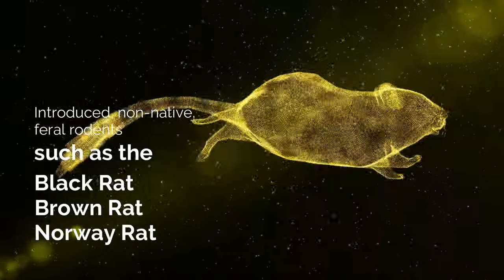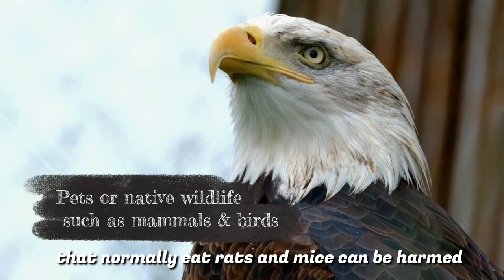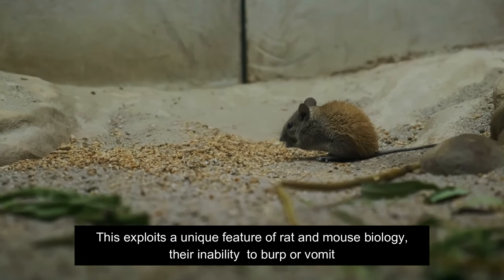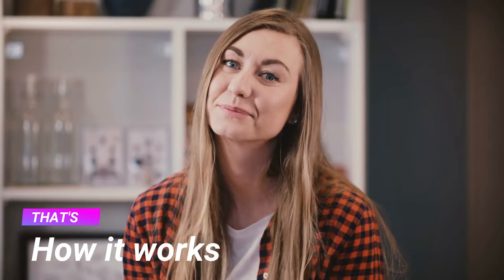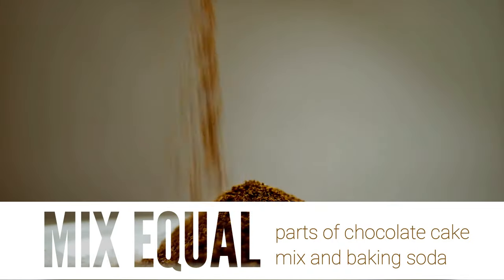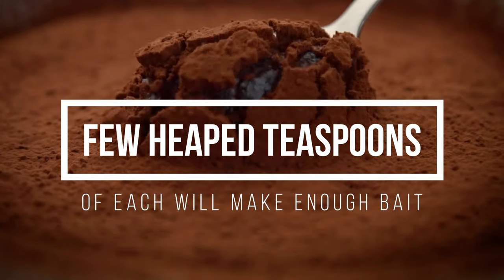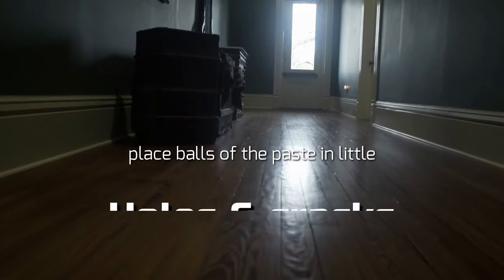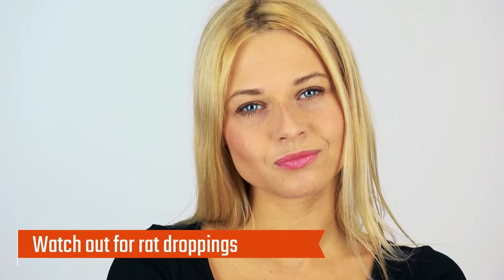How To Get Rid of RATS & MICE With BAKING SODA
Introduced, non-native, feral rodents, such as the Black Rat , Brown Rat, Norway Rat and House Mice are serious pests that need to be controlled.
The danger with using commercial poison baits to control rats and mice is that pets or native wildlife such as mammals and birds that normally eat rats and mice can be harmed.
Other vertebrate species, such as reptiles and amphibians are also at risk by eating dying rodents.
Rather than risk pets and wildlife, a better option is to bait rats and mice using an environmentally safe, home-made bait that uses baking soda.
This exploits a unique feature of rat and mouse biology, their inability to burp or vomit, to create an effective rodent control.
When rodents eat baking soda it reacts with their stomach acid to foam up and release carbon dioxide gas, which has nowhere to go because they can’t burp.
Since rats and mice won’t eat baking soda on its own, we need to mix it with other ingredients that are appealing to them.
Rats and mice love chocolate and that includes chocolate cake, but there’s no need to bake them a cake!
Just mix equal parts of chocolate cake mix and baking soda and they’ll be just as happy to eat that too.
So you are going to need Chocolate cake mix or chocolate brownie mix and Baking soda.
Pour equal parts chocolate cake mix and baking soda into a shallow container and mix it well.
A few heaped teaspoons of each will make enough bait.
The mix is better if it’s turned into a wet paste, so add a small amount of water at a time, not all at once, and mix well, and keep adding more water until it turns into a thick paste.
Place the shallow bowl with the bait along walls or between spaces where rats frequent.
You can even place balls of the paste in little holes and cracks where the rodents may be living.
Leave the bait in the same location for a few days, as rats are shy and may inspect the bait but not eat it until it feels safe to do so.  Watch out for rat droppings, they’re a great indicator that there’s a rat nearby.
The baking soda mixes with the acid in the rats' stomachs and causes a buildup of carbon dioxide, eventually killing them.
And I’m sure you’re going to enjoy this next video on, A Few Drops of This Magic Formula and Rats & Mice Will Disappear Forever.